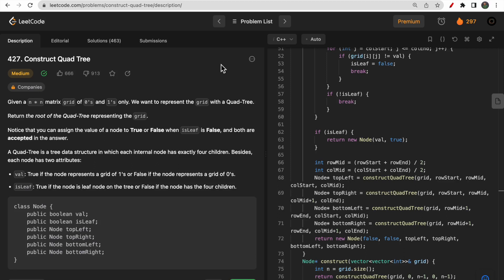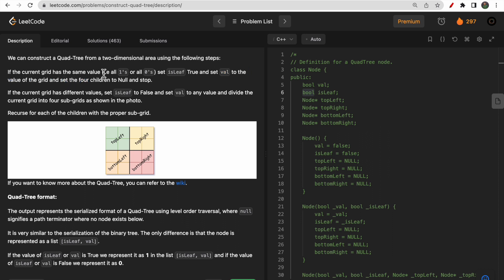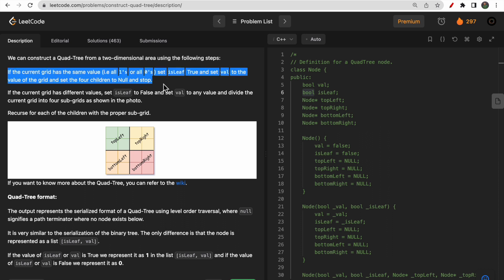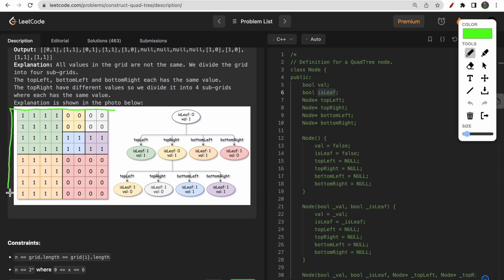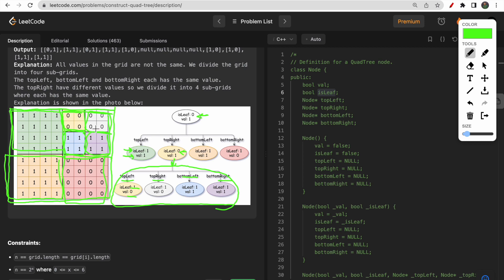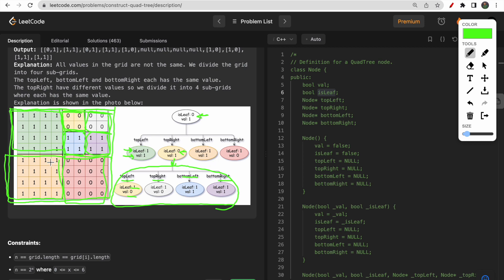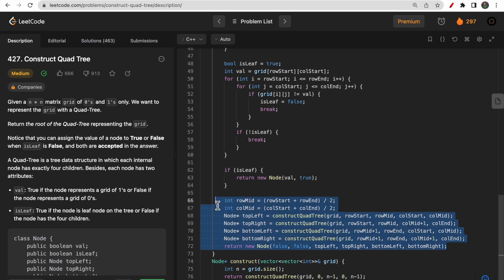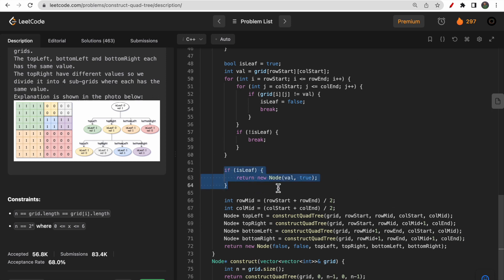427. Construct Quad Tree | LeetCode Medium | LeetCode Problem of the Day | LeetCode POTD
0:00​ - Question Understanding
9:00 - Approach
11:00 - Coding
14:00 - Complexities